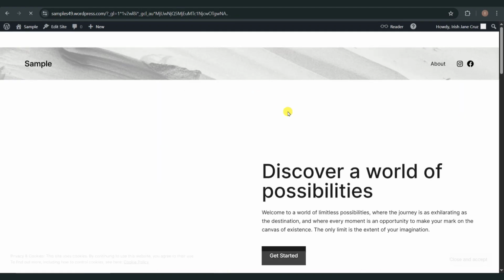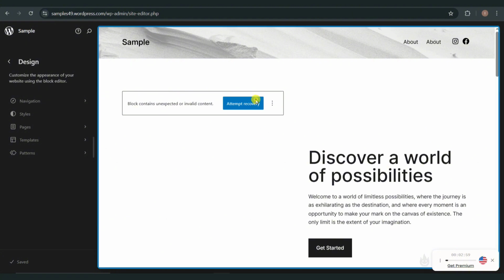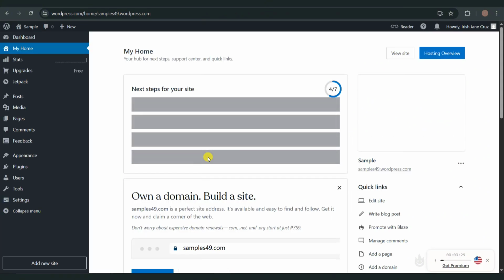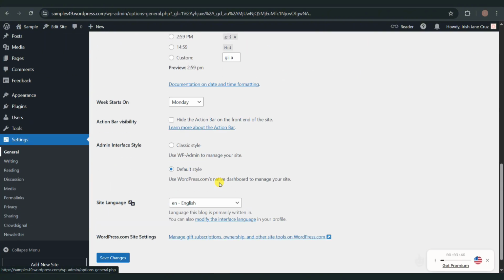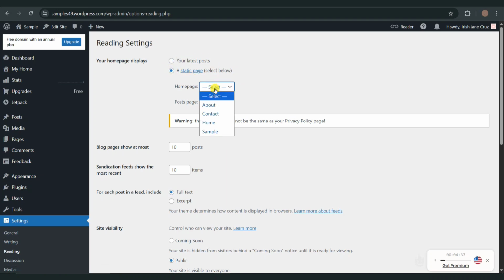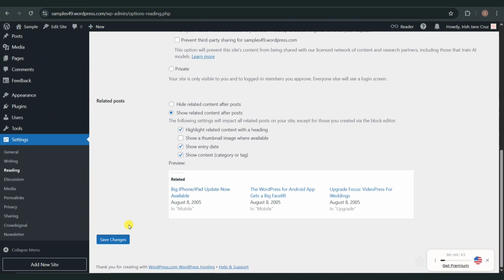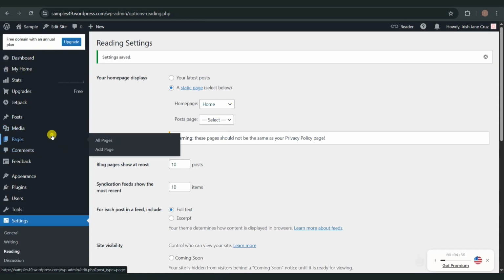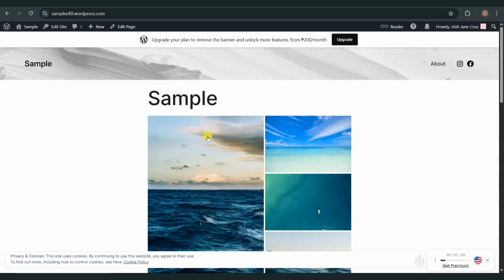Make Your WordPress Homepage Look Awesome Fast!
Want your site to make a great first impression? 🎯 In this step-by-step tutorial, I’ll show you how to set your WordPress website homepage look. You’ll learn how to choose a static homepage or blog feed, customize the design, add sections, and make it visually appealing. Perfect for beginners, bloggers, and businesses who want a professional-looking website! 🌐✨🔥